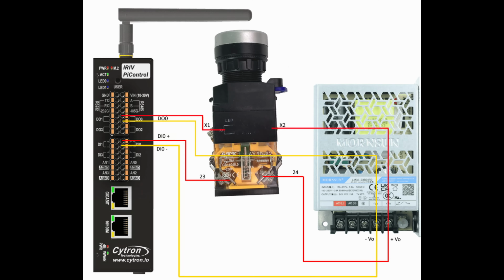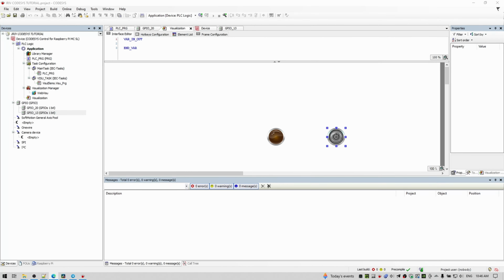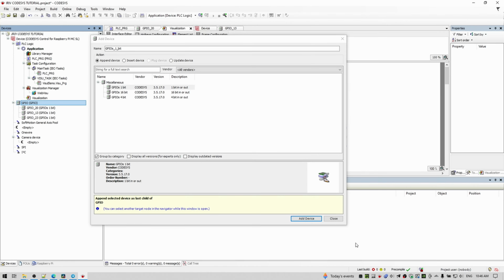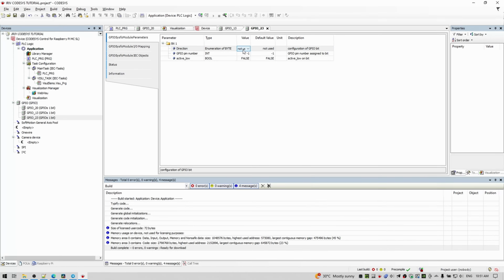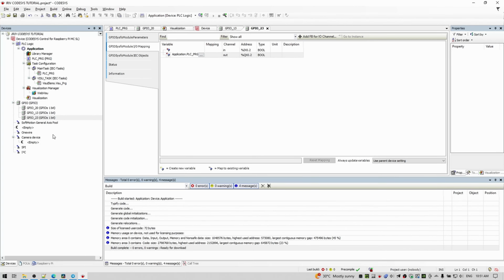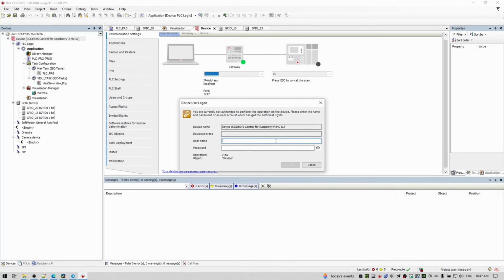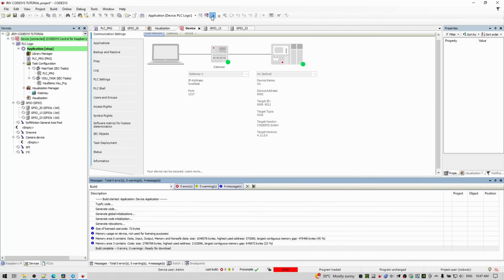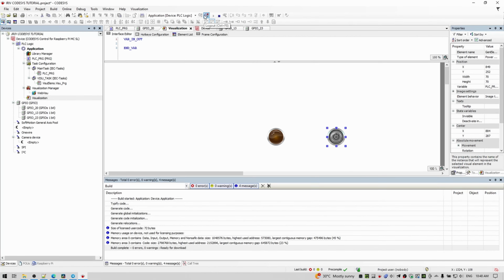Digital Output with IRIV PiControl and CODESYS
This is a sample output of what we will achieve at the end of this section - the ability to toggle the LED built into the momentary push button on and off from a button press, programmed with CODESYS

00:00 Introduction
00:46 Hardware and Wiring
00:58 Codesys and the program
01:45 Connecting to IRIV PiControl
02:05 Play and Visualization